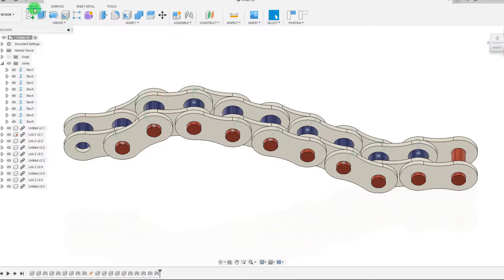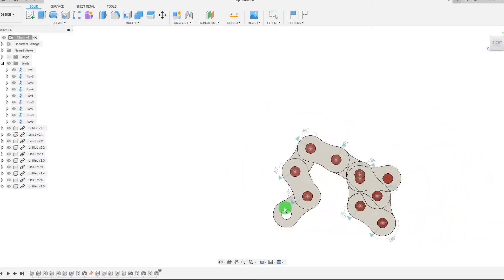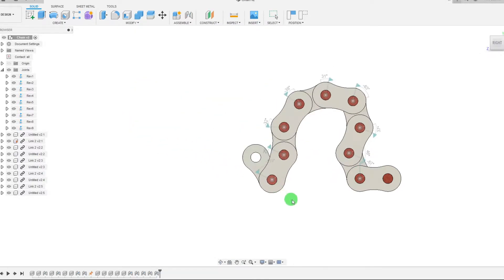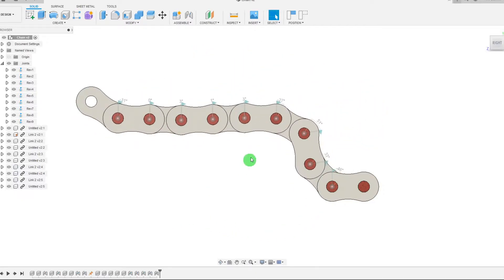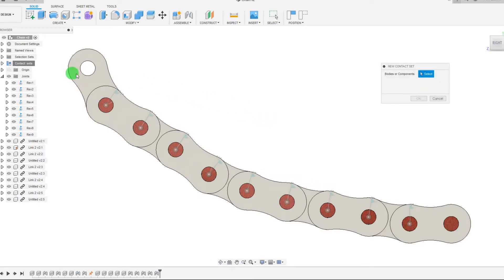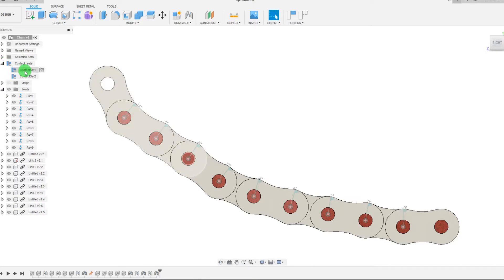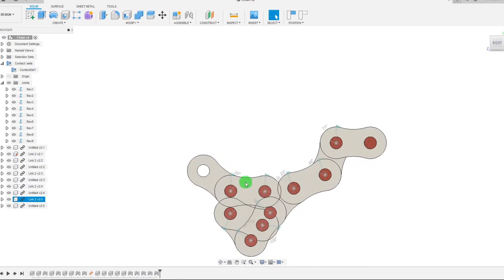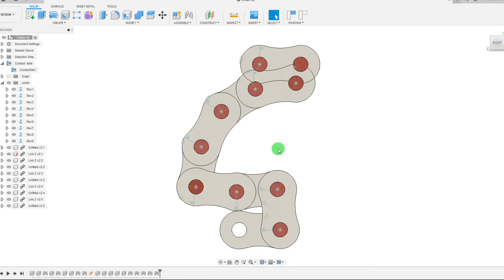The Importance of Contact Sets in Fusion 360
Hopefully this demonstrates the importance and capability of a too seldom used tool.
Contact sets are king in moving assemblies!